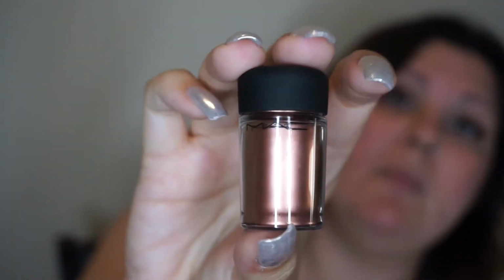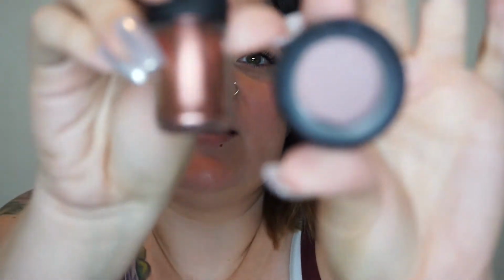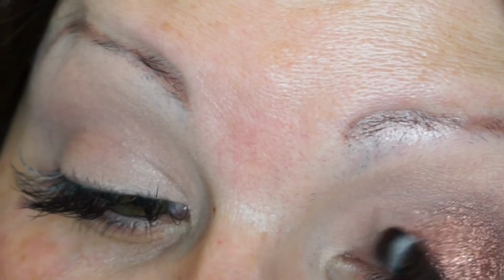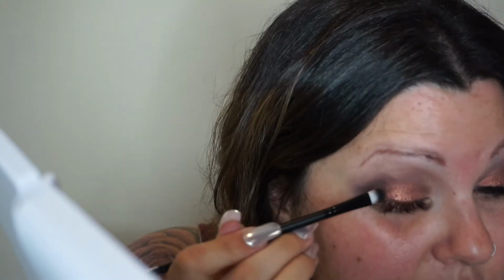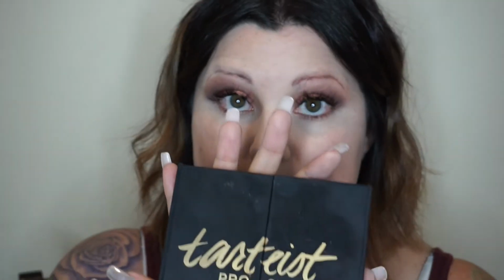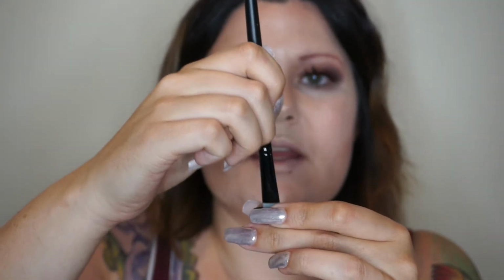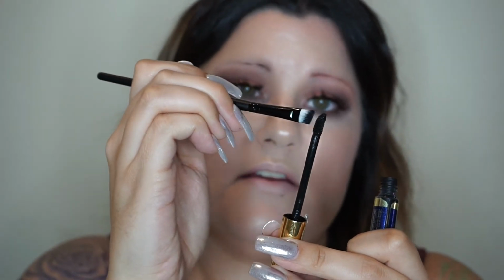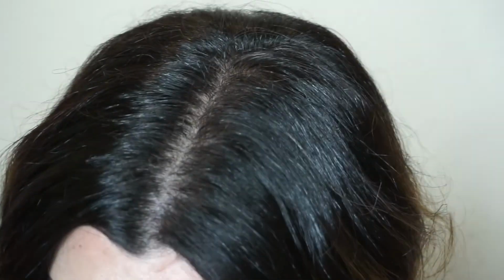MAC COPPER METALLIC PIGMENT EASY TUTORIAL // STEP BY STEP!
This is a step-by-step  tutorial for an easy way to wear the new Copper Metallic pigment from MAC!

Products used --
1. Painterly by MAC
2. Quarry shadow by MACcosmetics
3. Copper Metallic pigment by MACcosmetics
4. Onxy shadowsense by Senegence
5. Step 1 Primer by MakeupForever
6. Born This Way by TooFaced
7. Lock It Translucent by#KatVonD
8. Fair/Neutral ShapeTape by Tarte
9. Tarteist PRO GLOW by Tarte
10. Lights Camera Lashes by Tarte
11. Precisely my Brown by Benefit
12. Gigi by LimeCrime